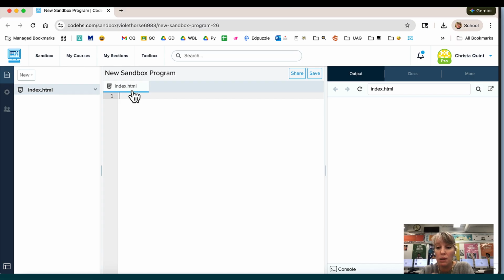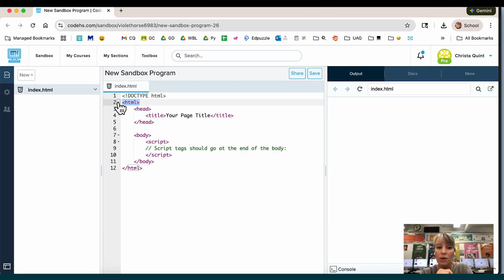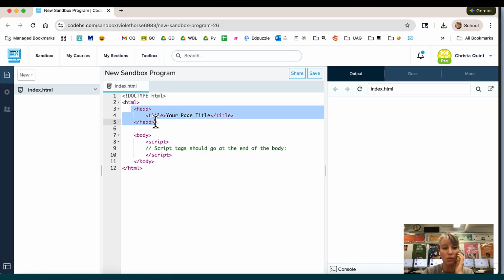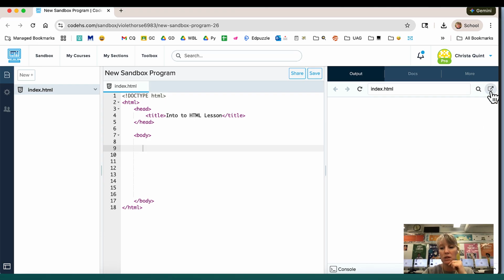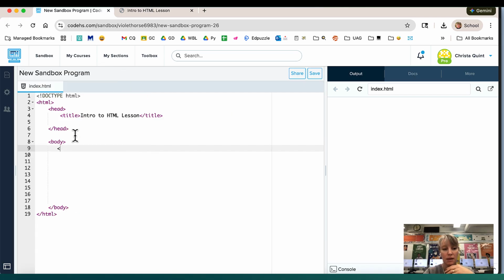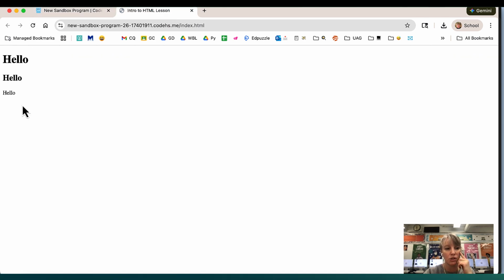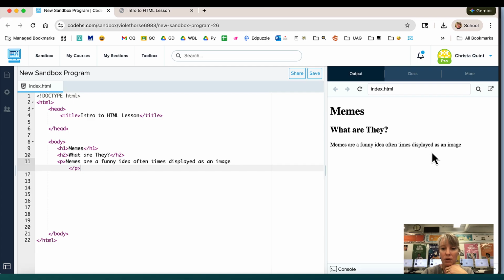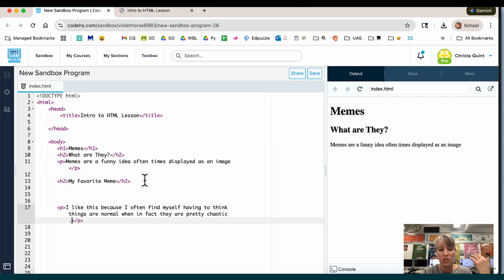Lesson 1A Intro to HTML